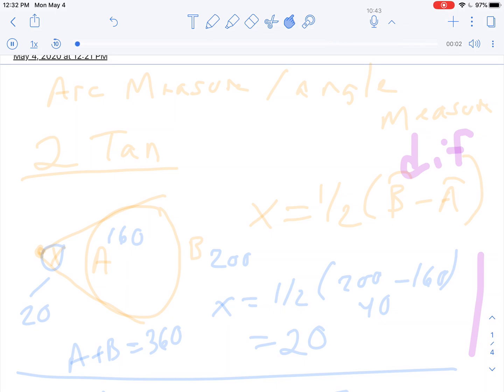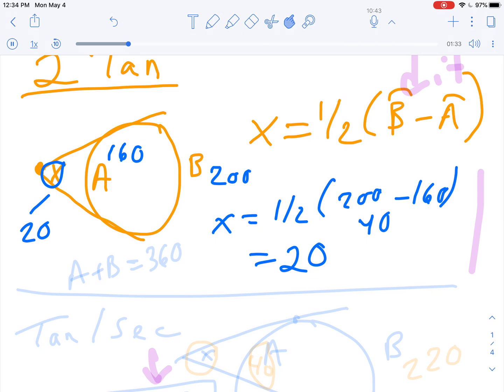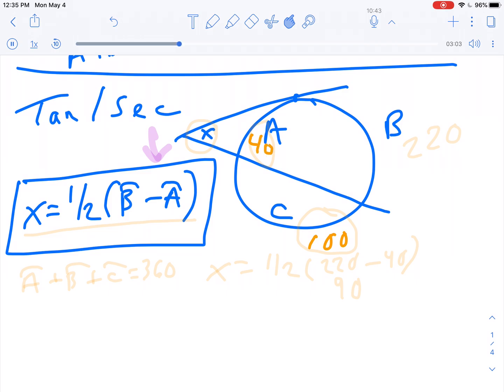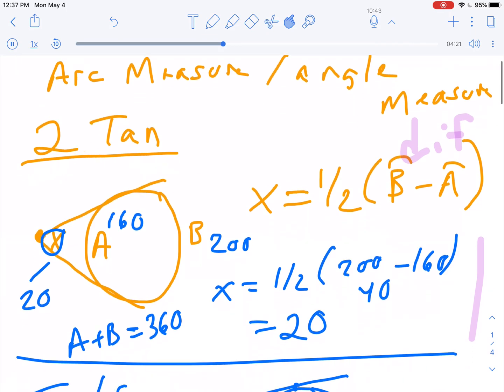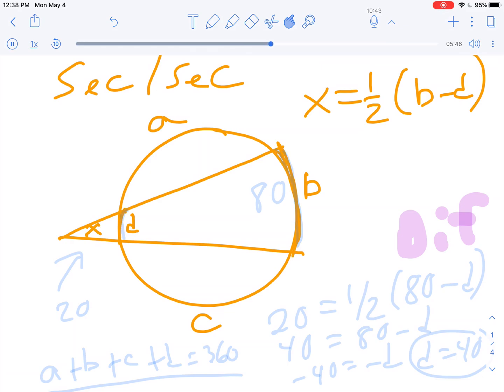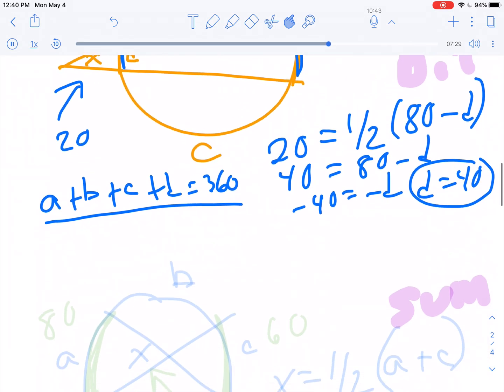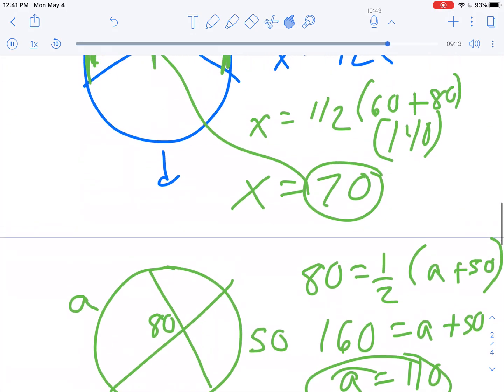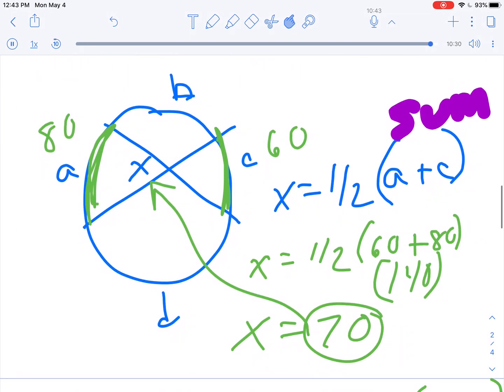Arc and exterior angle measures